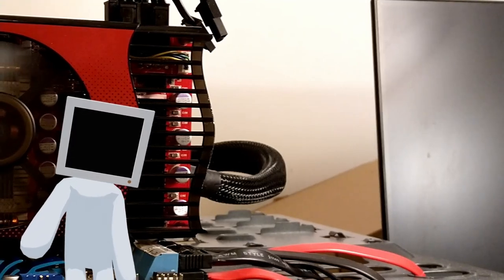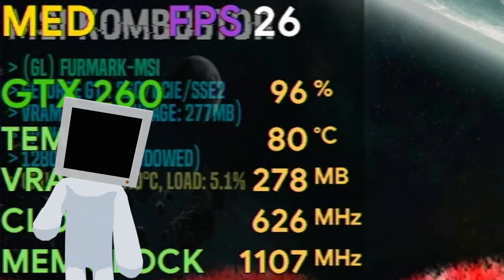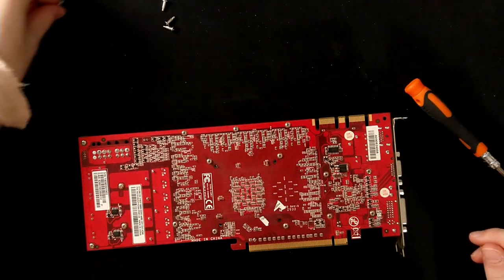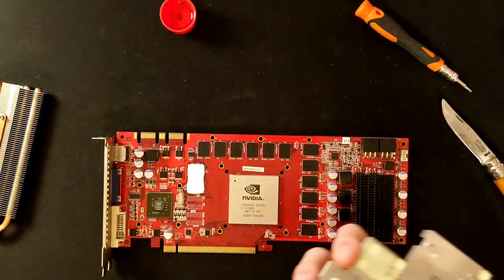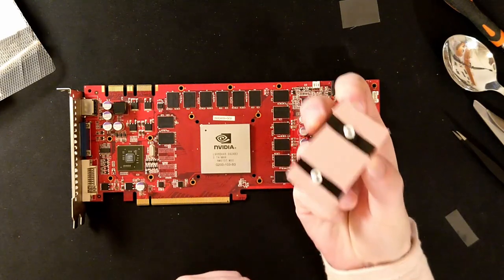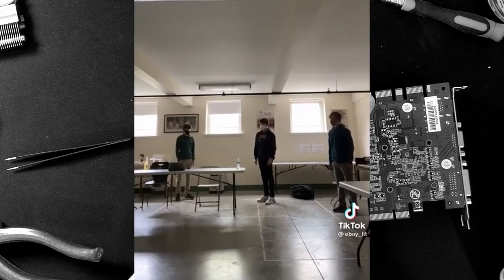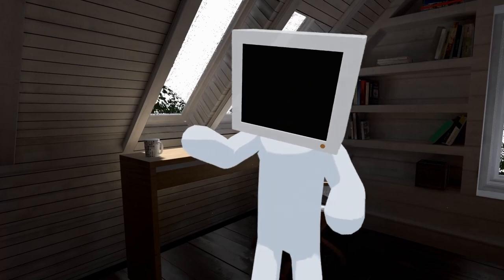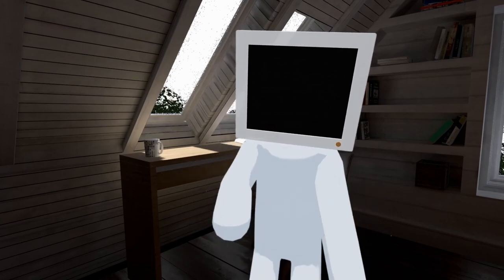Replacing a GPU's 12 YEARS OLD Thermal Paste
Finally this GTX 260 is getting new thermal paste and thermal pads, but will they be enough to bring the maximum temperature down at least a bit? Stick around to the end to find out!

Timestamps:
Intro - 00:00
Testbench Specs - 00:46
Mounting the GPU - 01:01
MSI Kombustor [Old thermal paste] - 01:16
Overclocking??? - 01:31
Disassembly - 02:03
Changing the Pads - 03:39
Thermal Paste Time - 05:46
Reassembly - 06:00
MSI Kombustor [New thermal paste] - 06:48
Next videos, ducking around and Outro- 07:53